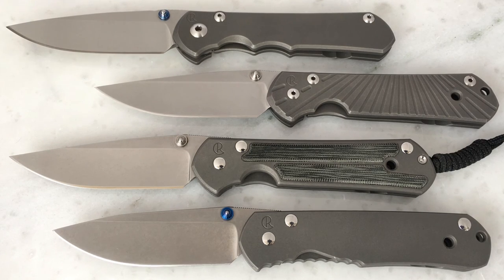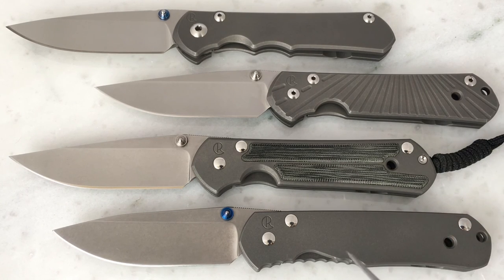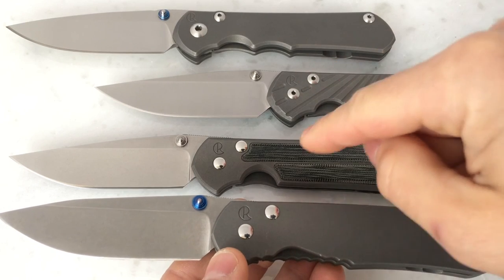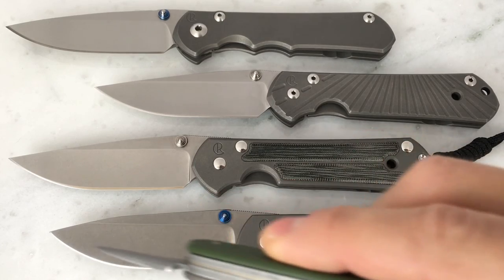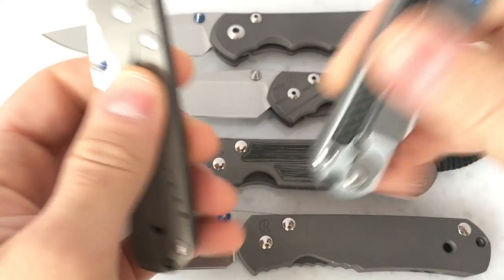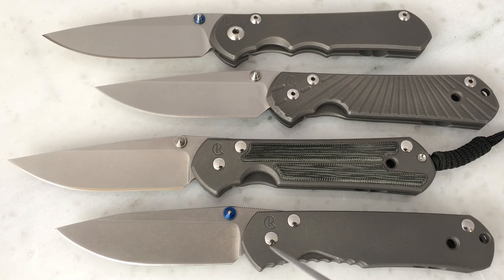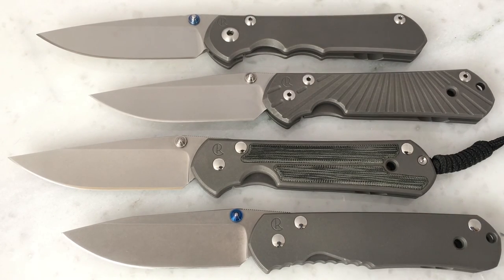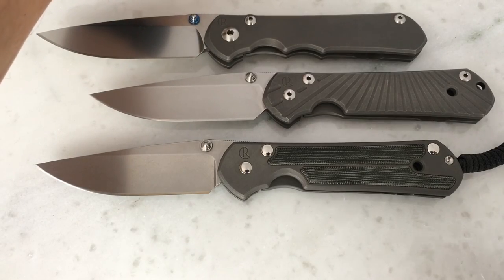Chris Reeve Knives - A Brief Rambling on Sebenza Evolution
Since I just received a couple of large Sebenza Regulars this week I decided to talk about the Regular, Classic, 21, and 25 versions of the Sebenza. It's not an in-depth review or compare/contrast but just a look at them and some notable differences, really just a lot of rambling.